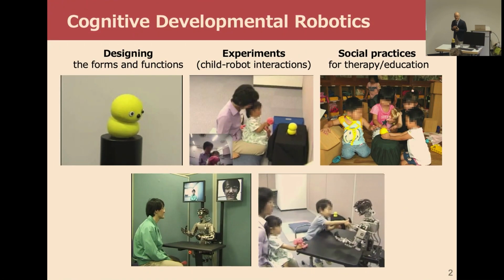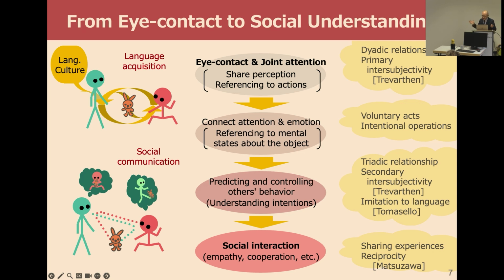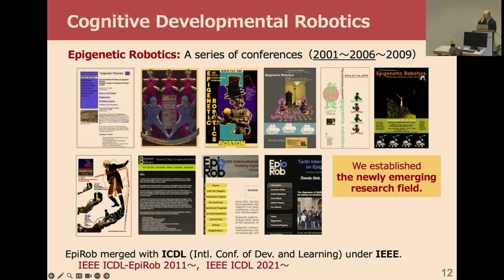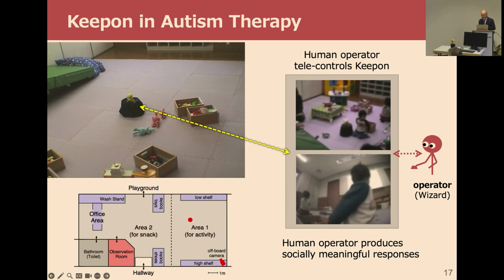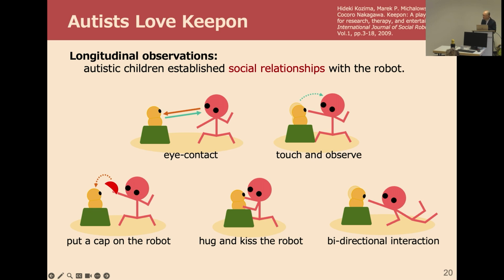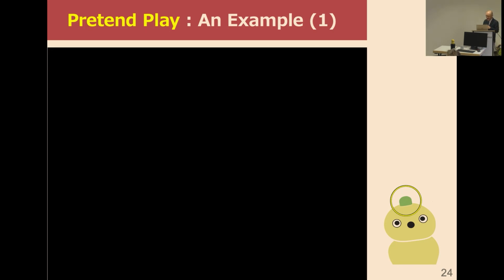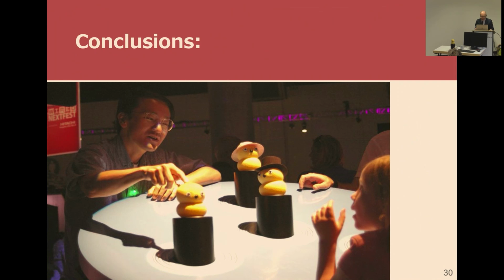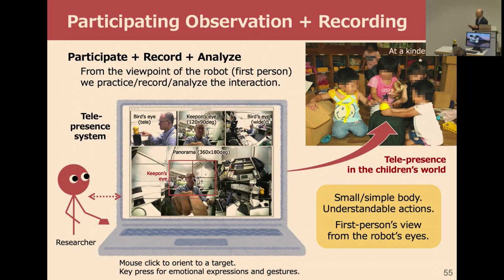Guest Speaker @SCIoI: Hideki Kozima - Child-robot interactions for research practices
“Child-robot interactions for therapeutic and educational research and practices” by Hideki Kozima (Tohoku University).

In this talk, Kozima shows how research in developmental robotics includes modeling human intelligence and the process of its emergence in robotic systems. A novel research paradigm in psychology is emerging in conjunction with such efforts regarding reproducing
 human-specific communication abilities in robots and observing how children interact with robots with various communication capabilities. He discusses such research trends from a broader perspective, and the potential to realize robots that afford children the opportunities to build social relationships is examined. Kozima considers human communication abilities not as a set of interactive functionalities in individuals but as a set of social tools in which functionalities have emerged from the social interaction driven by the individual motivation to form relationships with others. He also explores some representative works on using robots to help establish such relationships in autistic and typically developing children. Finally, he discusses the possibility of using robots for further research and practical support for child development centered on building social relationships.

Hideki Kozima has designed and developed KeepOn, a small toy-sized bird/chick looking robot and his work involved children with autism. He is currently a professor at Tohoku University, Japan. He works on cognitive science, artificial intelligence, and robotics. His major research interest is "the ability to imagine others' mind", which is the underlying core mechanism for interpersonal communication specific to human species. Where did it come from? How does it develop over time? Investigating these issues, he would like to make robots and artificial systems that have "the ability to imagine others' mind", which would enable them to understand people's feelings and pain, to make a promise with people, and then to live together with people in the community.

Science of Intelligence is a Berlin-based, DFG-funded Cluster of Excellence with the central scientific objective to collect and apply all principles of intelligence in order to create intelligent technology in an ethically responsible way.